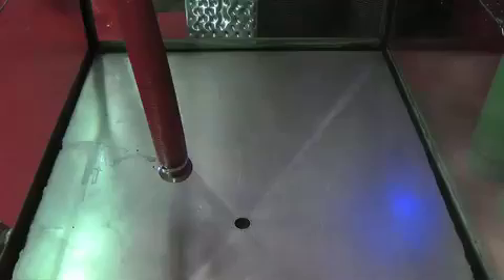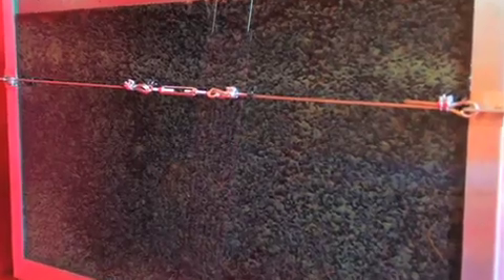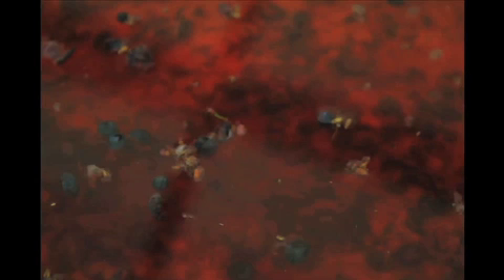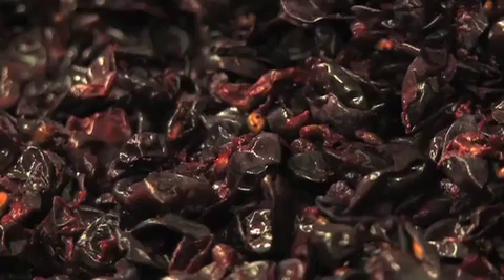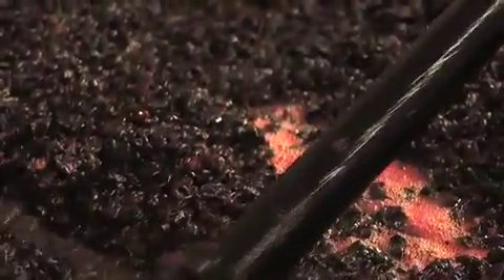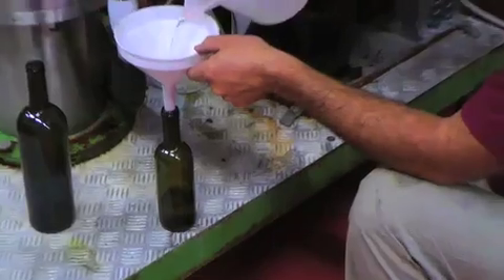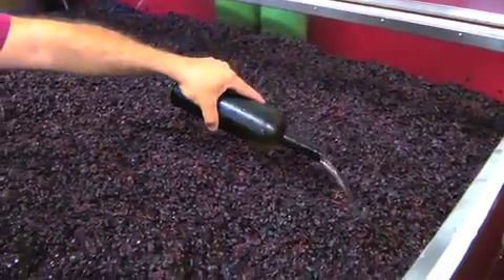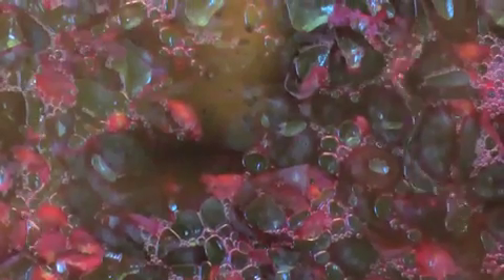Francesco Illy; Glass Fermentation Vat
Wine fermenting in a transparent fermentation vat at Podere Le Ripi. How wine "happens".